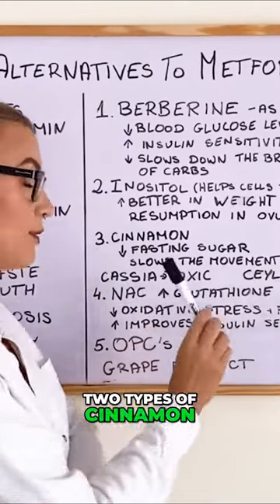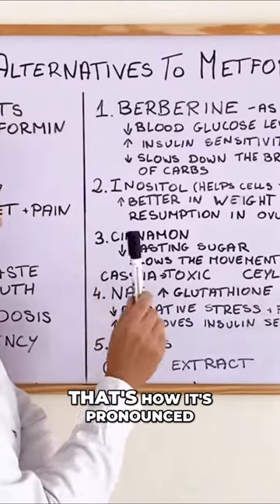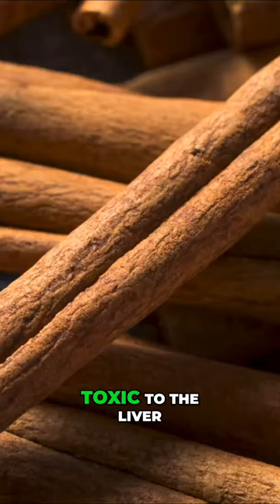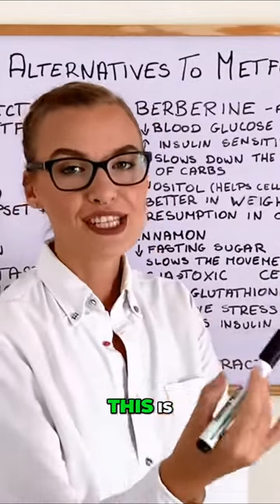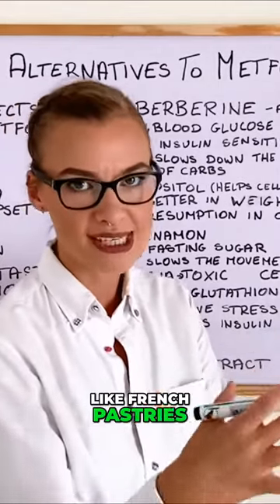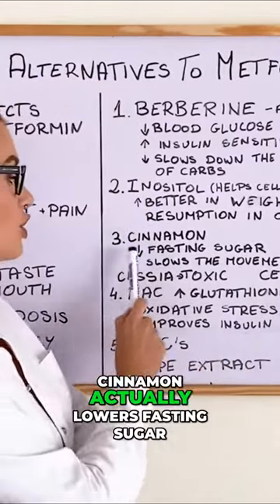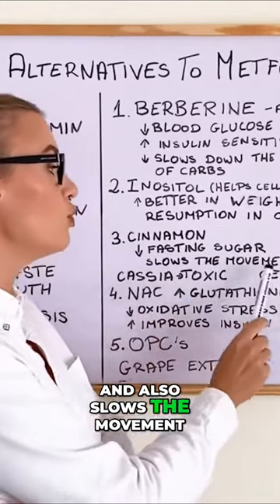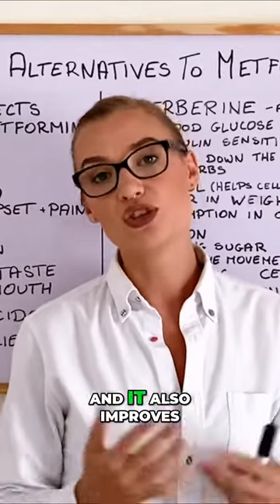Unlocking the Health Benefits of Ceylon Cinnamon Lower Sugar, Improved Insulin Sensitivity